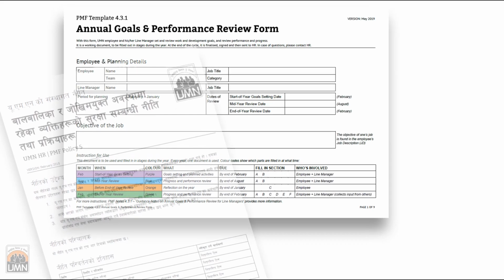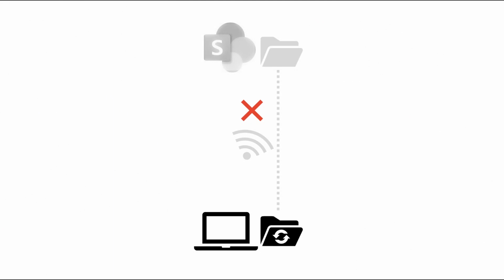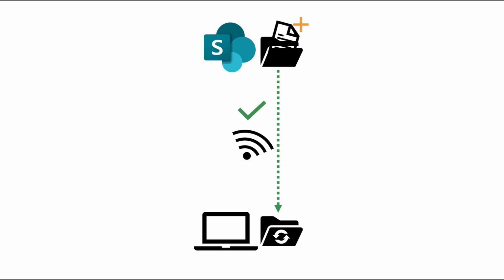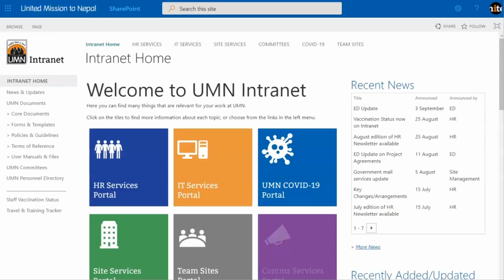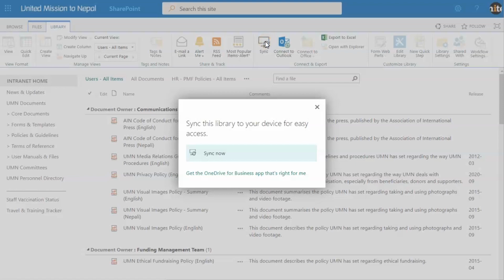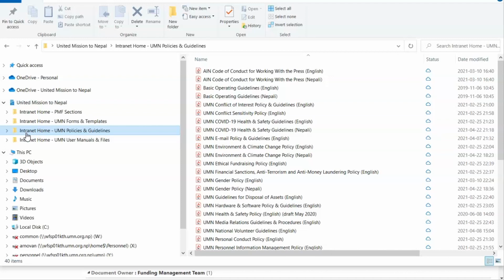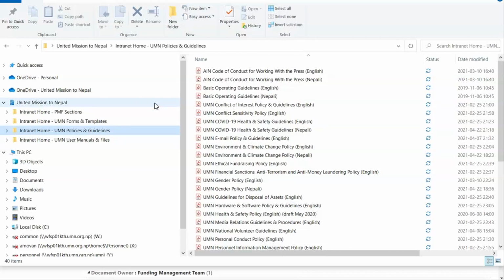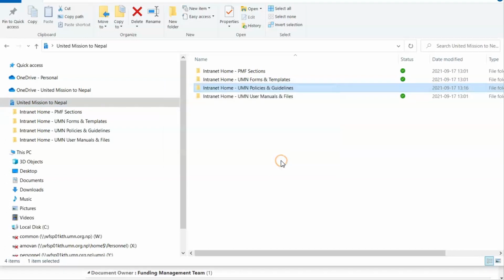Using SharePoint Intranet - Syncing SharePoint Files on Your Laptop